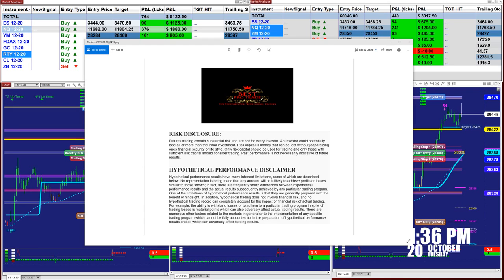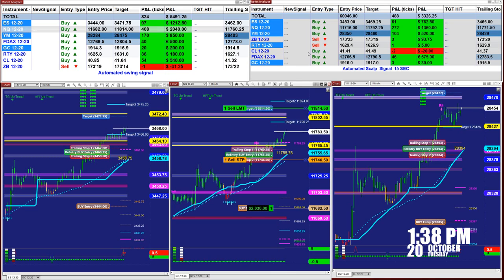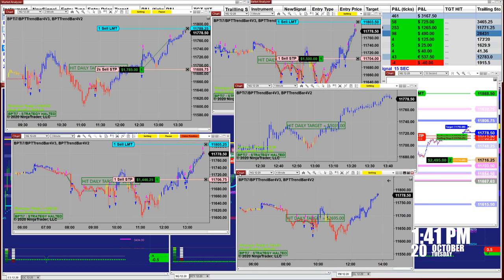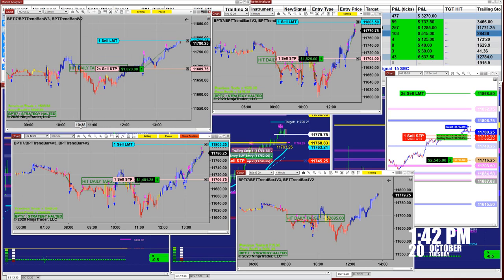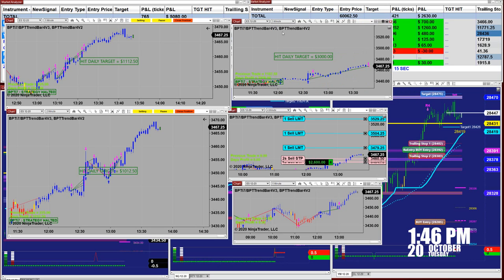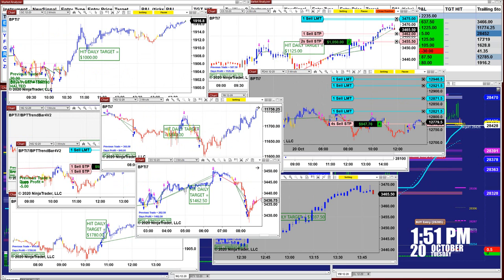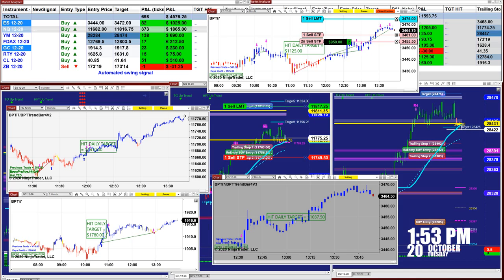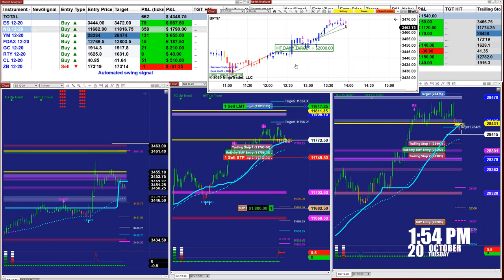Automated Trading, Ninja Trader, E-mini S&P 500 Futures ,20 10 20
Automated Trading, Ninja Trader, E-mini S&P 500 Futures

100% Best Pro Autotrader, Automated Trading, Ninja Trader, Automated Signal Entry

RISK DISCLOSURE:
Futures trading contain substantial risk and are not for every investor. An investor could potentially lose all or more than the initial investment. Risk capital is money that can be lost without jeopardizing one's financial security or life style. Only risk capital should be used for trading and only those with sufficient risk capital should consider trading. Past performance is not necessarily indicative of future results.